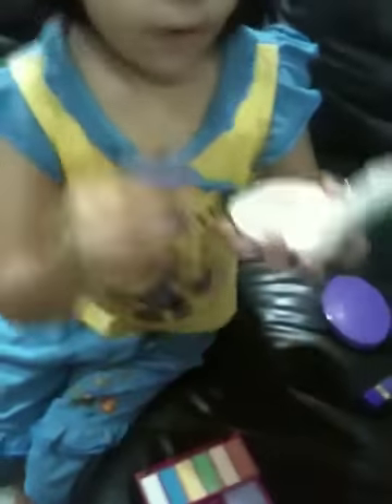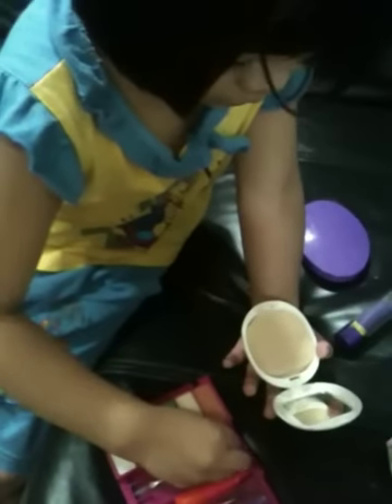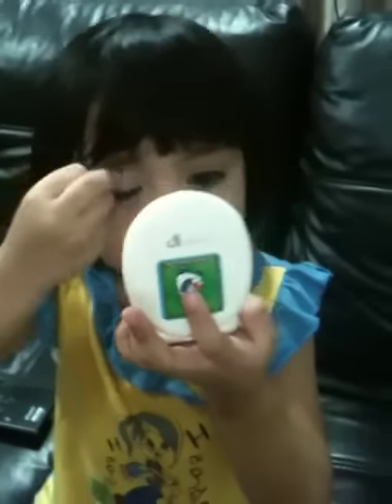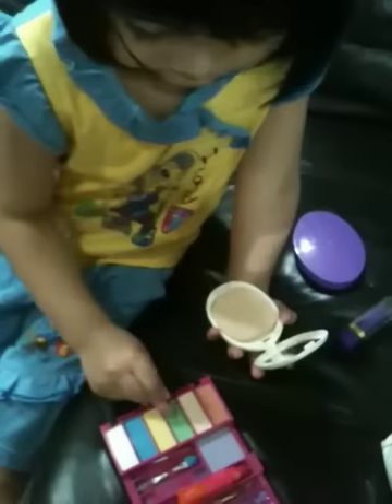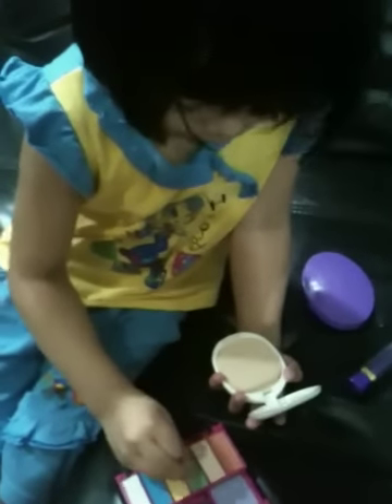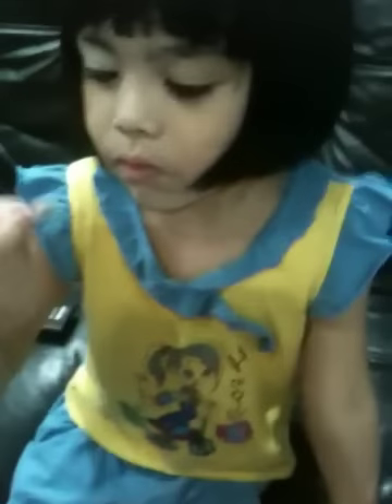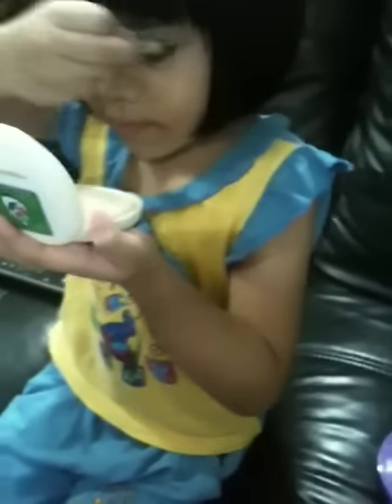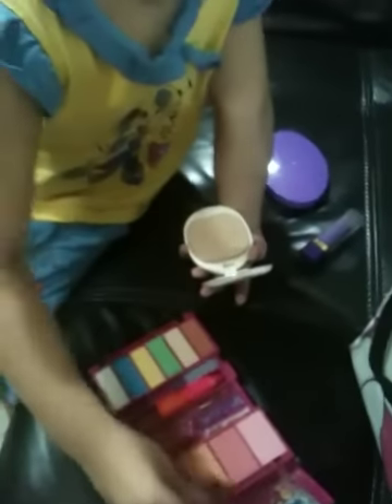Allysya doing a make-up demo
Allysya doing what she loves most!!!